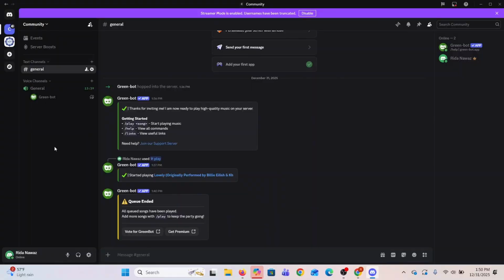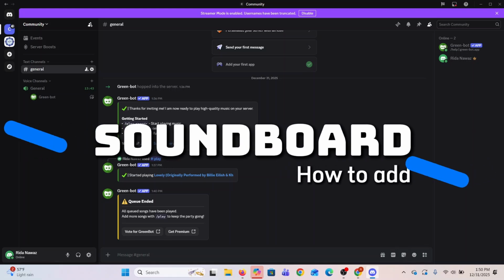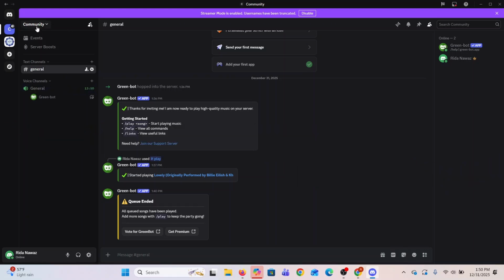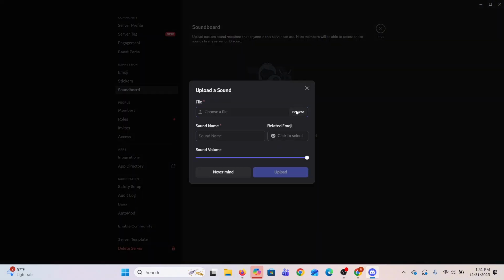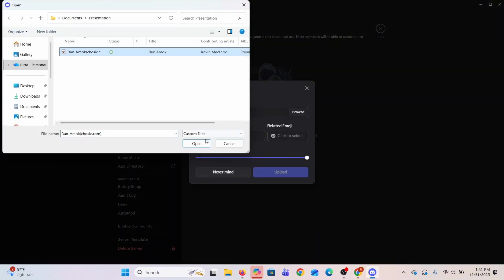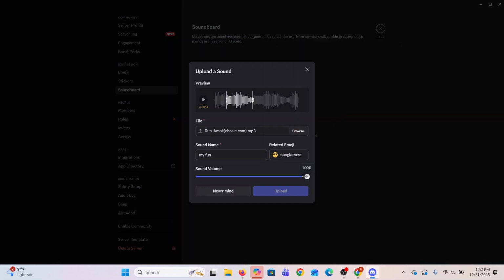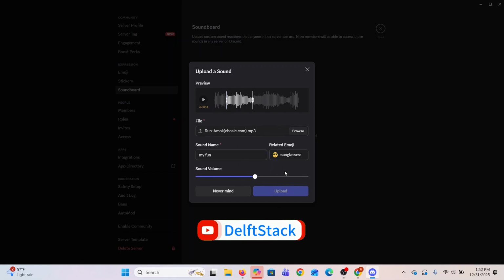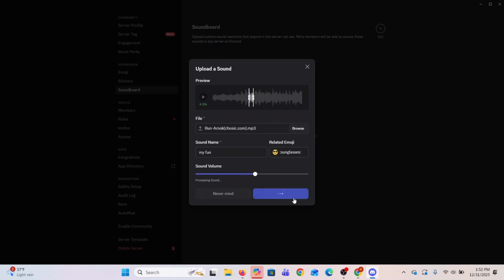How to Add a Soundboard to Discord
Want to make your Discord server more fun and interactive? 😄 In this 1 minute 54 seconds tutorial, you'll learn how to add a soundboard to Discord and use sound effects during voice chats and gaming sessions.

 What a Discord soundboard is
 How to enable the built-in Discord soundboard
 How to upload or add sound effects
 How to use soundboard sounds in voice channels

⏱️ Video Timestamps
    00:00 – Introduction
    00:20 – Start of tutorial
    01:40 – Final tips

 Adding a soundboard to Discord helps you:
       Make voice chats more entertaining 🔊
       React quickly with sound effects
       Enhance gaming and group calls
       Engage your community with fun audio

Perfect for gamers, streamers, friends, and Discord beginners.
👍 If this tutorial helped you:
          Share it with your Discord friends